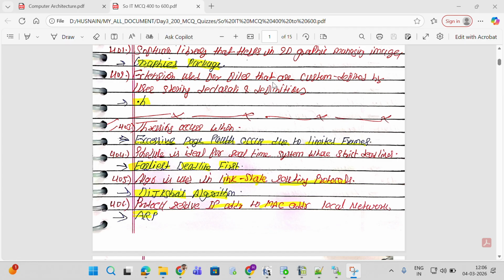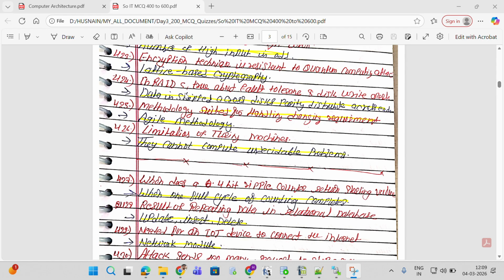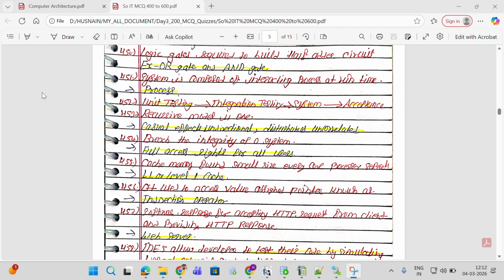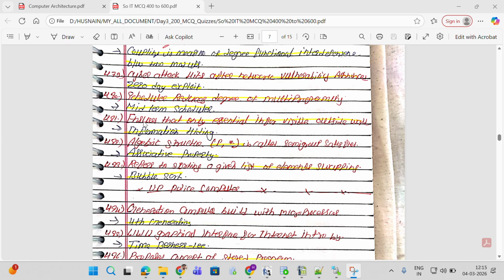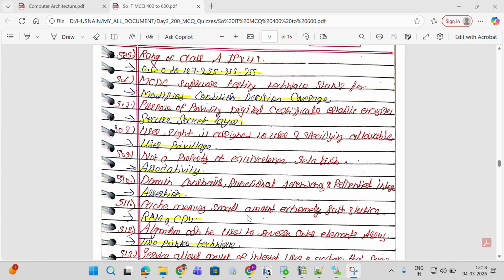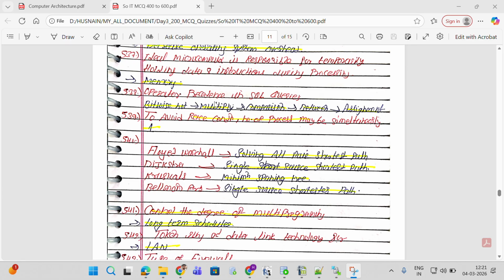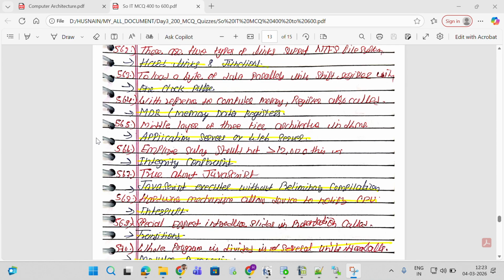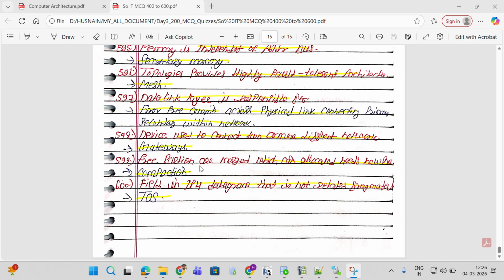SO IT MCQ 400 TO 600